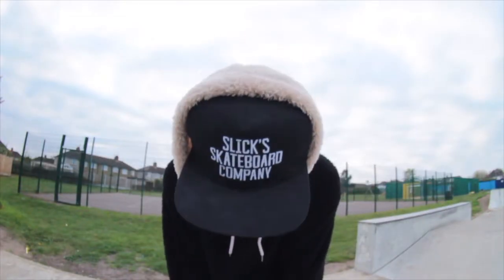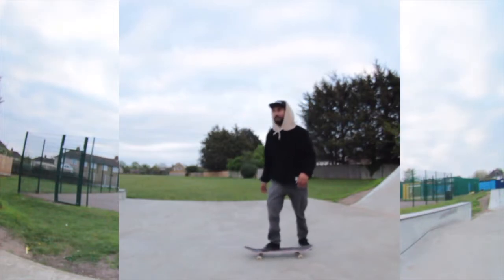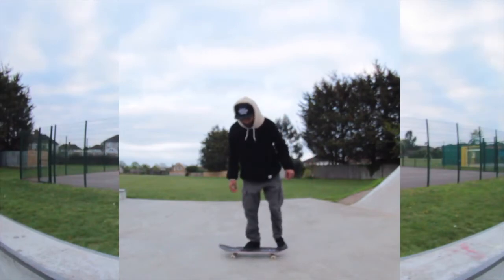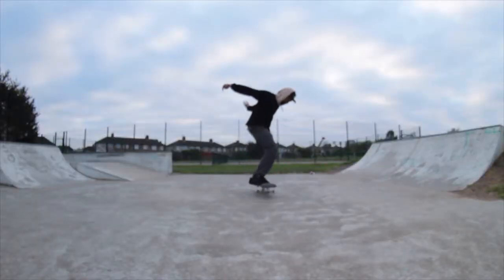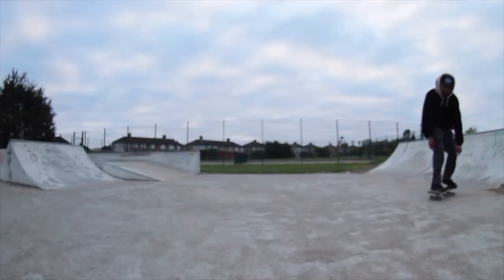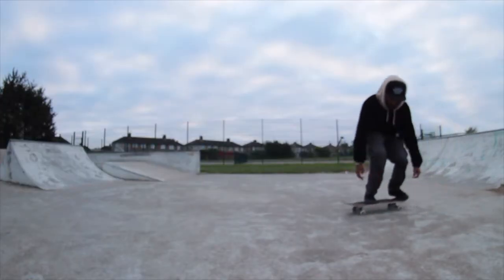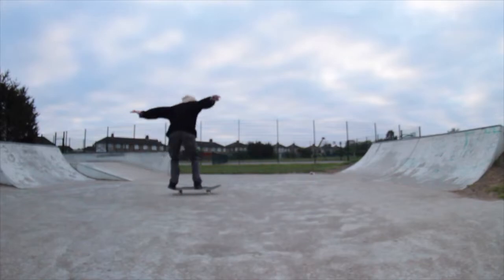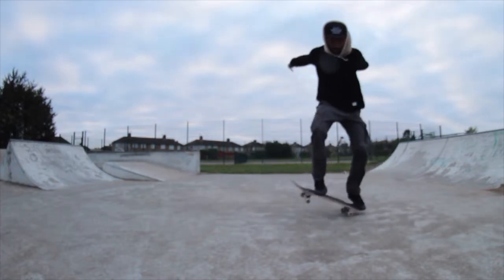* BEGINNERS Guide on HOW TO Ollie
@liamcourtnae Breaks down and simplifies how to land an Ollie.

The tricks marked with an '*' signify the fundamentals to learn before advancing!

Using a range of angels, slow motion & in depth description to allow you to understand how they work.